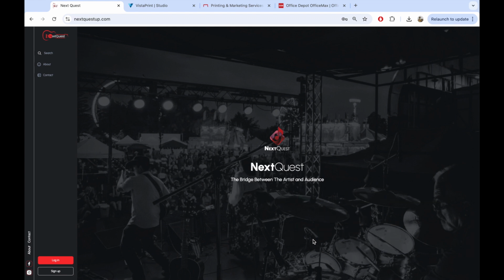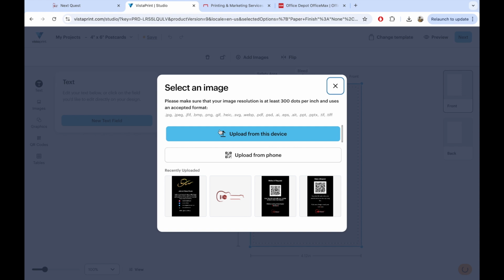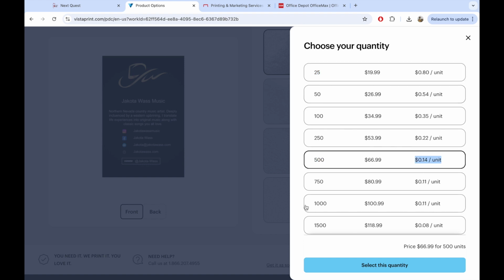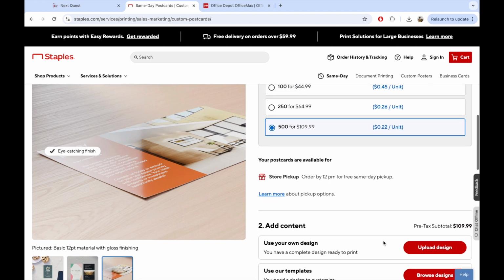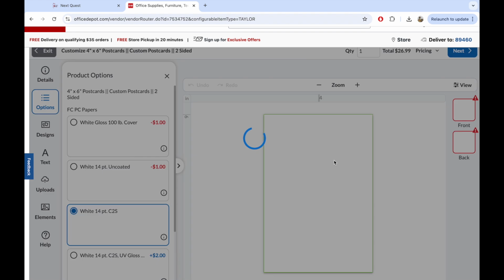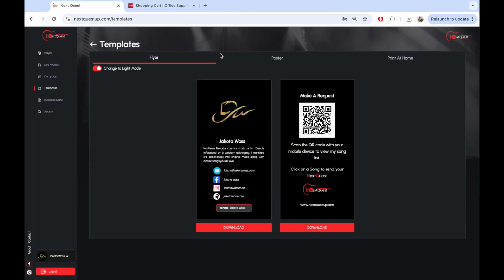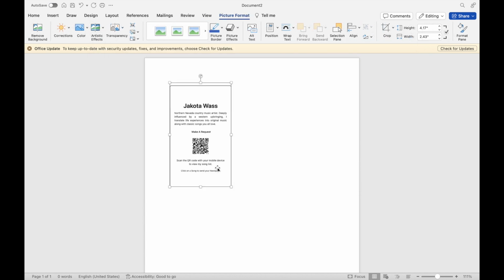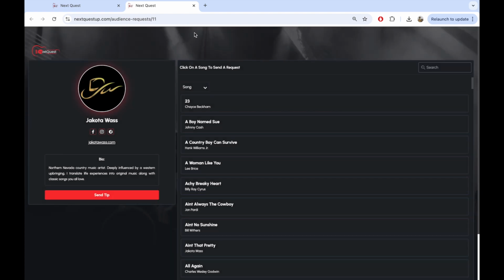Lets Print Your Cards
Follow along as we review all the options for printing your Request Cards. Wether you are printing an order of glossy cards or just diving in, and testing the print at home cards; we have a solution for you. In this video, you can find 3 companies we showcase that print high end cards as well as options for a home printer or download so you can design your own cards. Get printing and start getting your requests and audience analytics!